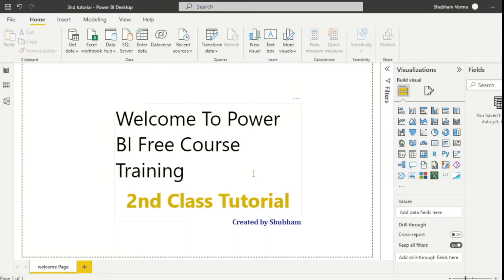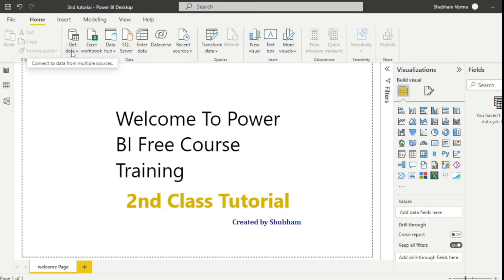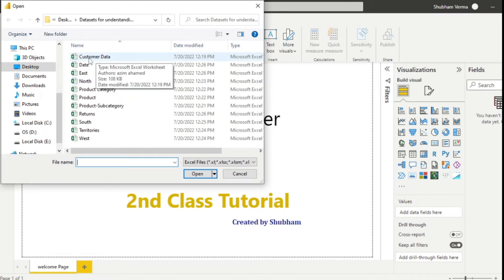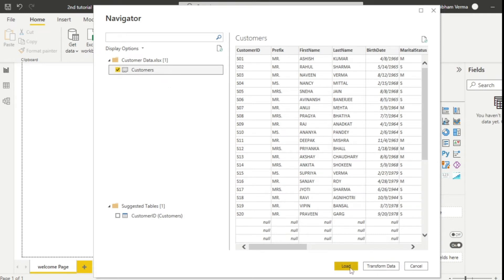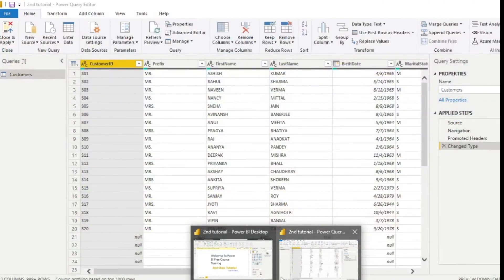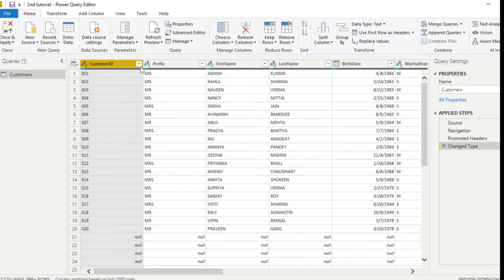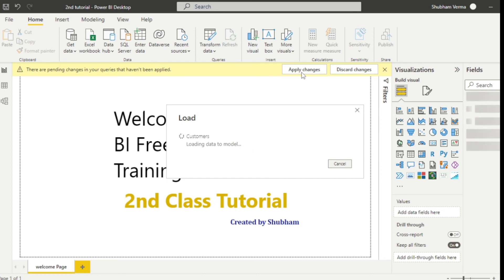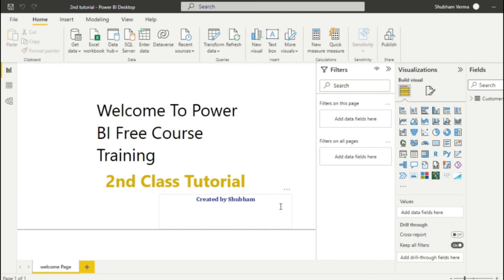to Import Data into Power bi# (2nd tutorial of Power bi)